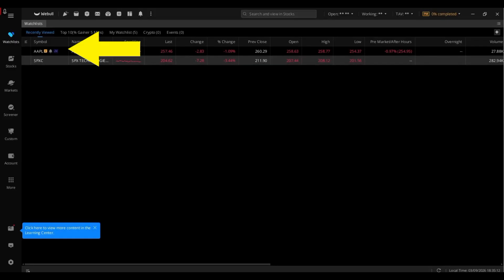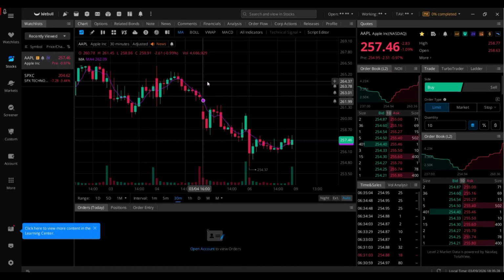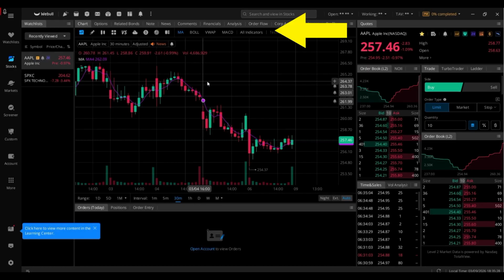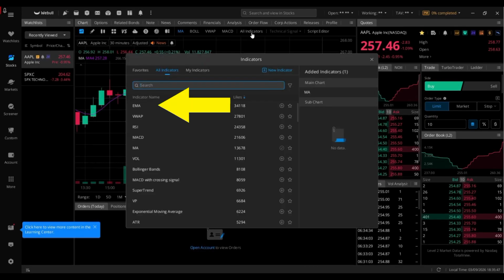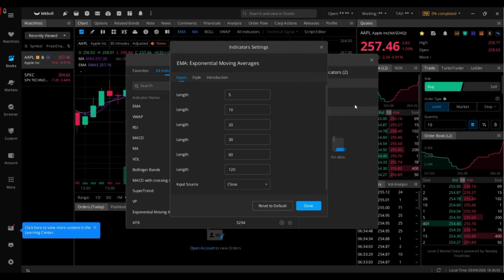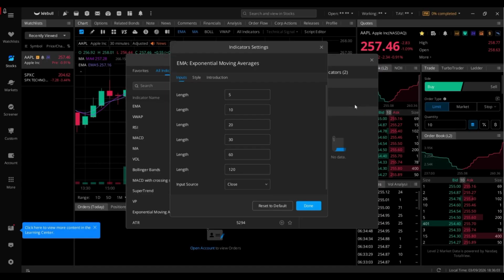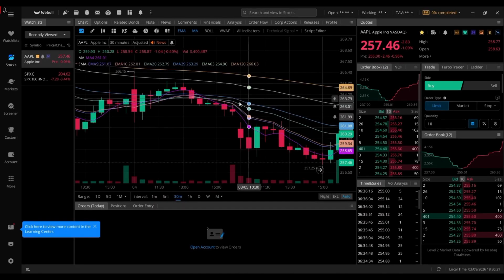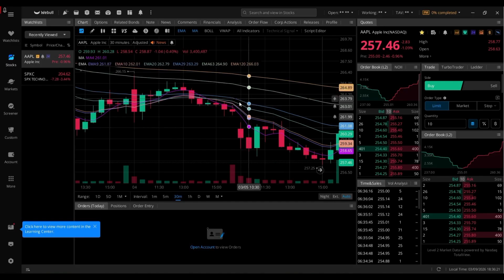HOW TO ADD EMA ON WEBULL 2026 (STEP BY STEP GUIDE)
In this video, we will guide you through the process of adding the Exponential Moving Average (EMA) indicator on the Webull trading platform. Understanding how to utilize EMAs can enhance your trading strategy by providing valuable insights into price trends and momentum.

By the end of this tutorial, you'll be equipped with the knowledge to effectively incorporate EMA into your trading charts, improving your decision-making skills. Watch till the end to fully grasp these essential techniques and elevate your trading game.